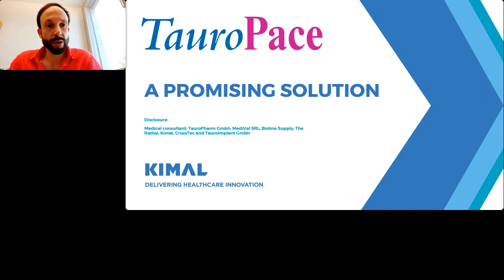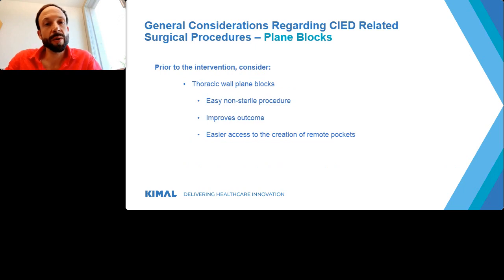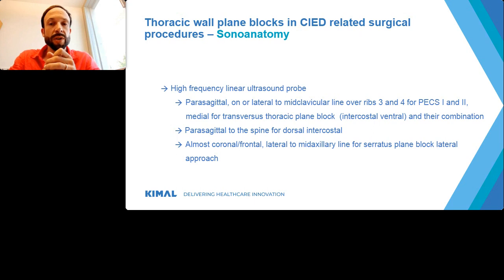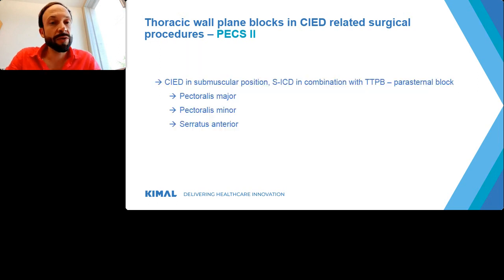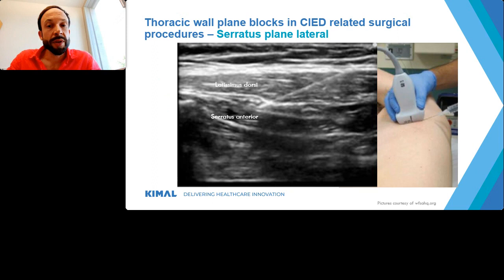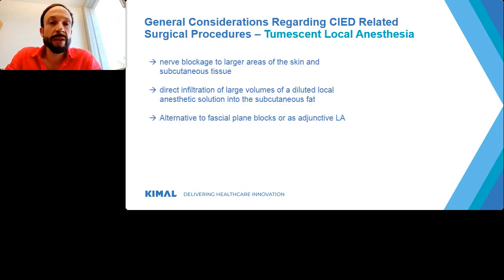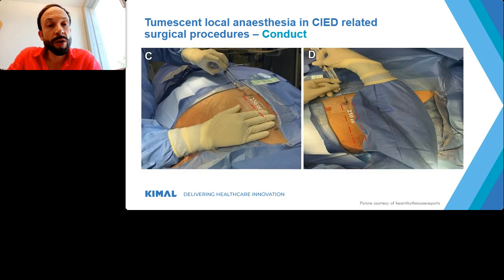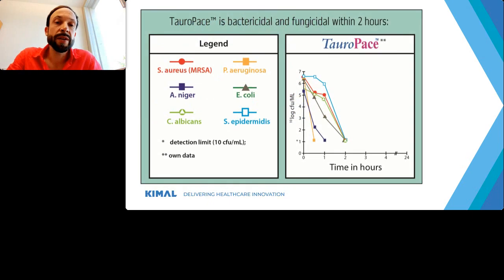Wall Blocks in CIED Related Surgical Procedures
Watch our sixth on-demand webinar to hear from a leading clinician as he talks about the cost of CIED infection and prevention. To experience the webinar using the ON24 portal, please visit this
He has over 15 years of expertise in the field of Cardiology. He also has a keen interest in rhythmology, sports medicine, and is currently the team physician for the National Austrian Ski Team.
Ruth joined Kimal as Marketing Manager in 2015. Prior to that she worked for a number of medical device companies in marketing, training and sales roles. Her background is nursing and she specialised in liver and GI medicine. Outside work Ruth enjoys weekends away, international travel and cooking.